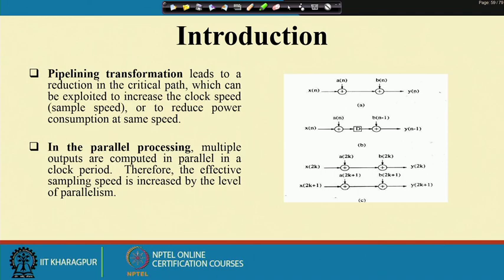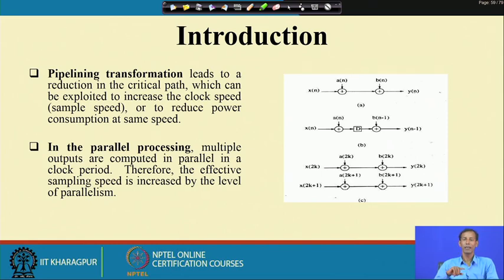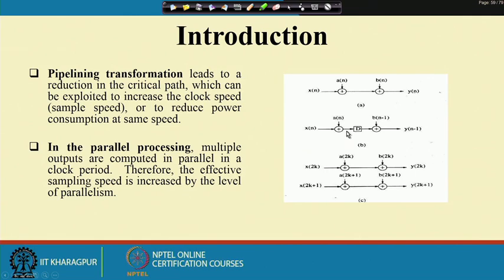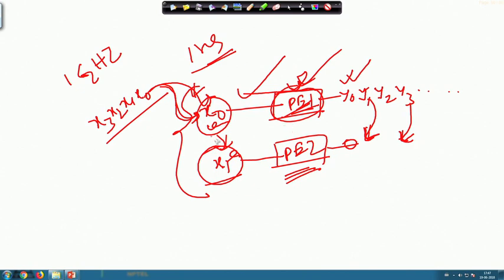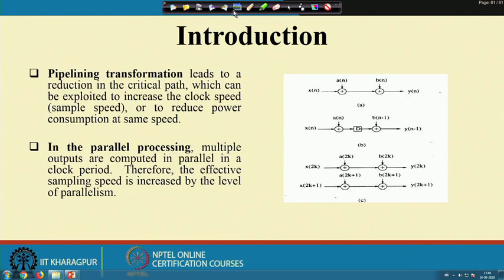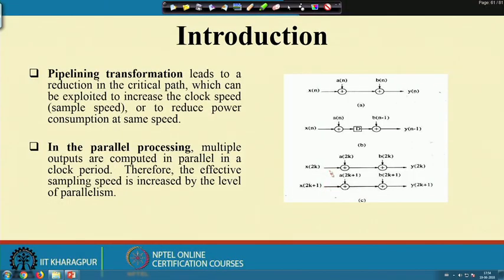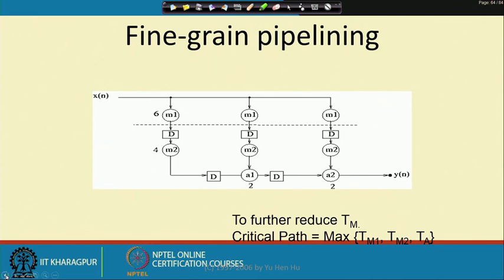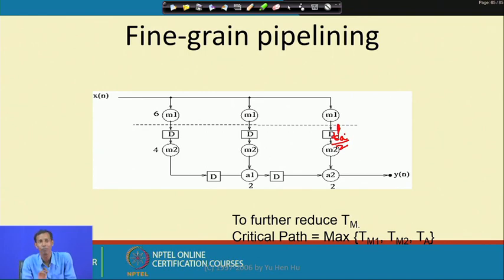Lecture 25: Pipelining and Parallel Processing